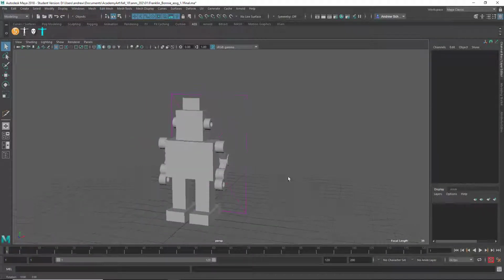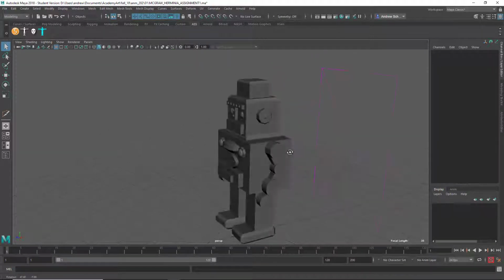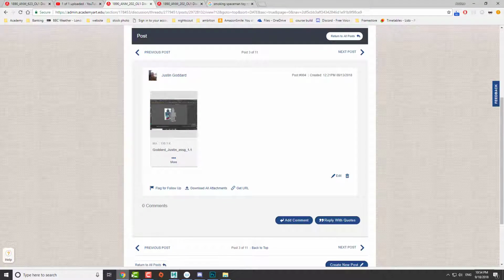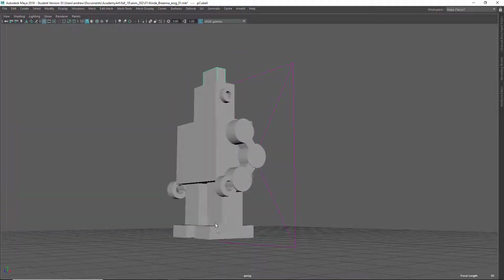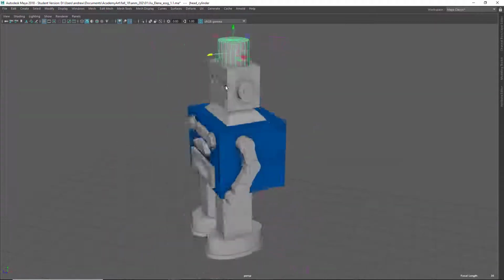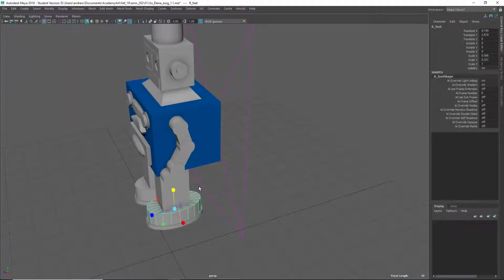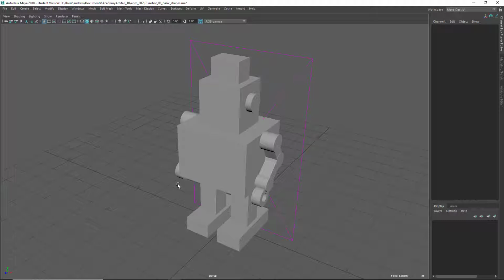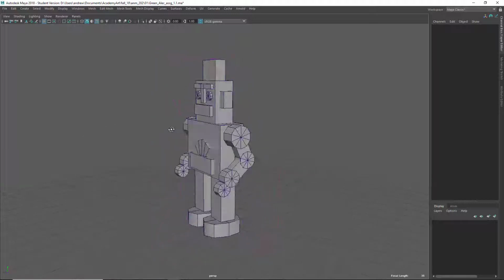fall 18 anm 202 1